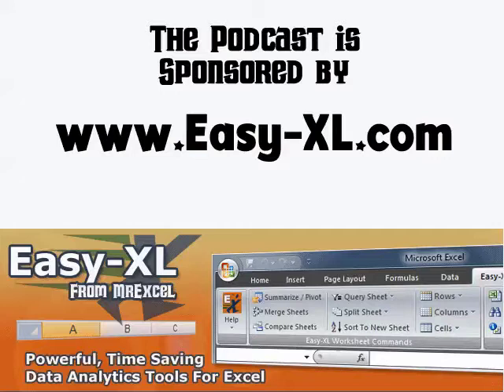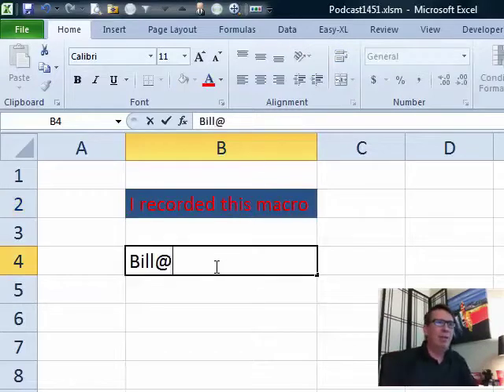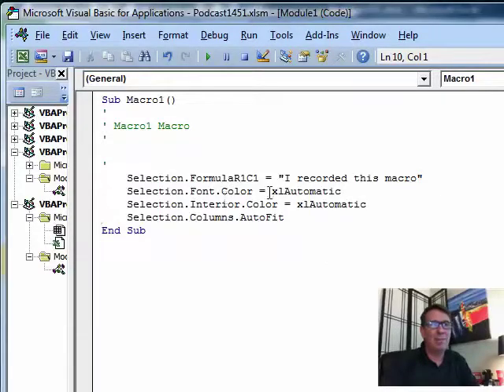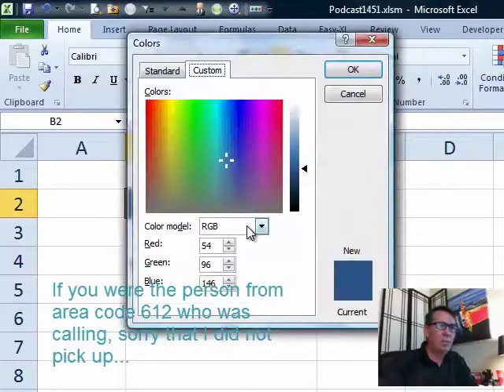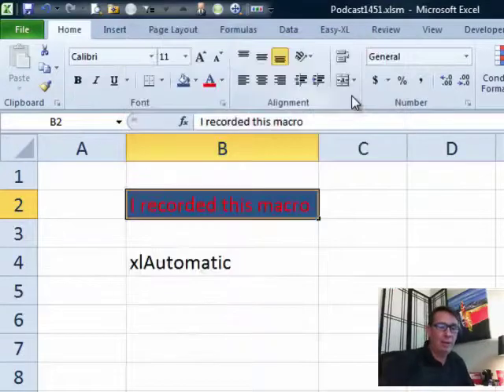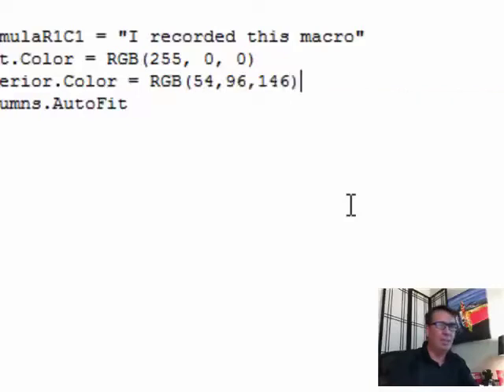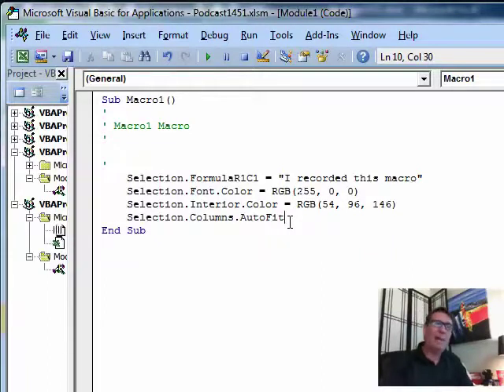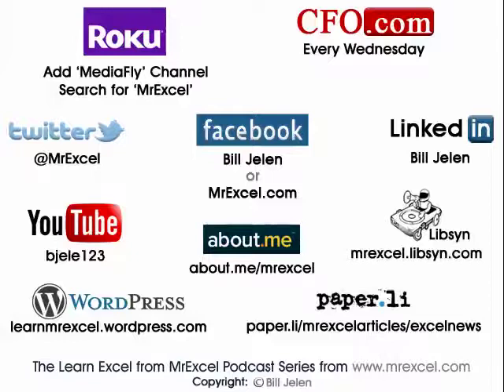Excel - MAC xlautomatic: Episode 1451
Microsoft Excel Tutorial: Excel for Mac 2011: How to Fix the Macro Recorder Bug with Color Recording | MrExcel Podcast.

Welcome to another episode of the MrExcel Podcast. In this episode, we will be discussing a common issue that has been brought to my attention twice in the past week. It seems that many of you are using Macs and are having trouble with the macro recorder. Well, fear not, because I have a solution for you.

If you are a Mac user, I would love to hear from you. I am curious to see how many of our viewers are using Macs and if it's time for me to start creating more content specifically for Mac users.

Now, let's get into the issue at hand. In Excel for Mac 2011, there is a bug with the macro recorder where it records the color as "xlAutomatic" instead of the actual color code. This can be frustrating, but luckily there is a simple workaround. First, we need to grab the color code for the desired color by going to the Paint bucket, selecting "More Colors," and then writing down the red, green, and blue values. Then, we can use the RGB function in the macro editor to input the correct color code.

It's important to note that this bug is not uncommon, as the VBA macro recorder was not available in Excel 2008 and was only recently reintroduced in Excel 2011. So, the Mac team is still working out some kinks. But, with the use of the RGB function, we can easily work around this issue and continue using the macro recorder on our Macs.

I want to give a special thanks to Joe for bringing this issue to my attention and for all of you for tuning in.

Table of Contents:
(00:00) Introduction and Sponsorship
(00:14) Question about Excel for Mac
(00:24) Request for Mac users to contact MrExcel
(00:36) Bug with macro recorder in Excel 2011
(01:03) Solution using RGB function
(02:26) Demonstration of solution
(03:09) Clicking Like really helps the algorithm

This video answers these common search terms:
Excel for Mac 2011
Font color
Interior color
Macro editor
Macro recording bug
More Colors
Red, green, blue
RGB function
VBA macro recorder
xlAutomatic

Mark this date: October 18th, 2011 - Bill "MrExcel" Jelen's first Podcast for MAC Users!

Joe has Excel 2011 for Mac. He turned on the macro recorder and changed some colors in his worksheet. The Excel Mac Macro Recorder uses 'xlAutomatic' for all colors instead of recording the actual color. In this, my first-ever podcast directly focusing on Excel for Mac issues and those using Excel for the Mac, I will show you how to use the 'RGB Function' to fix you macro.

Using Excel on your MAC? Bill wants to know. Drop him a note at * bill @ mrexcel.com * and tell him what version of Excel for Mac you use. As Bill mentioned in today's podcast, "...maybe it's time".